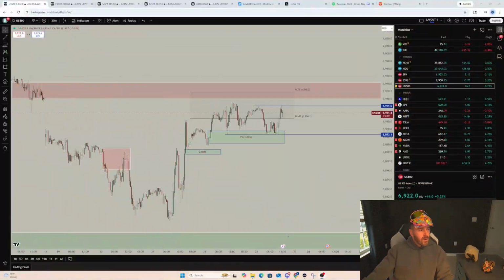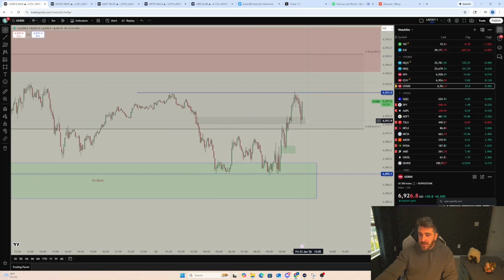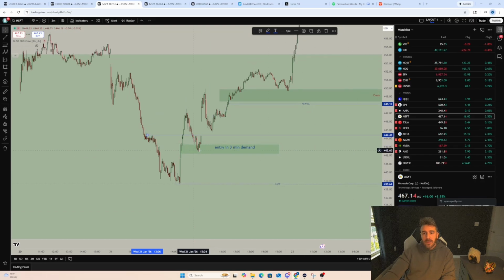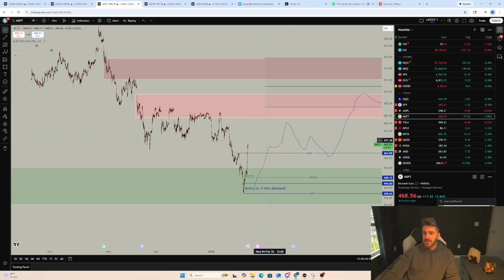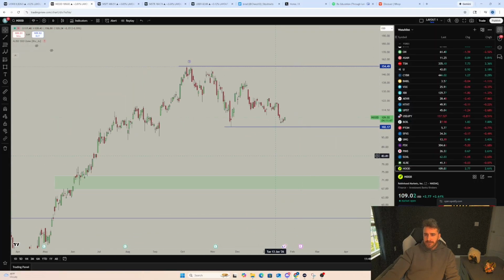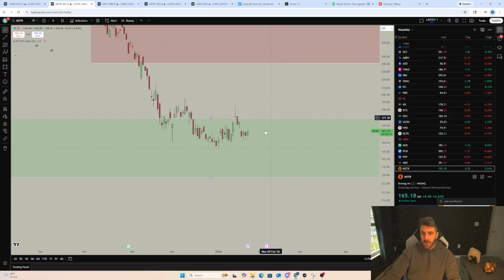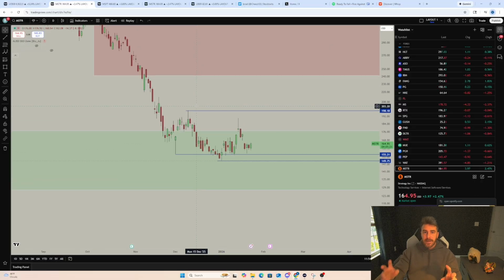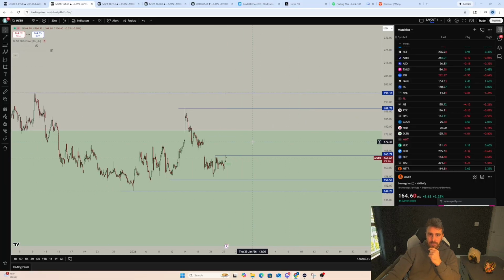STOCKS ONLY GO UP? Cheezit ep 1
In this video, I break down my stock trading strategy using Supply & Demand, Elliott Wave Theory (EWT), and Market Structure to identify high-probability trade setups.

I walk through how I analyze price action, mark key supply and demand zones, and align them with overall market structure to determine trend direction and potential reversals. I also explain how I use Elliott Wave Theory to understand where the market is within a cycle, helping me anticipate future price movements rather than reacting late.

This strategy focuses on:

Identifying strong institutional supply and demand zones

Reading market structure (higher highs, lower lows, breaks, and shifts)

Using Elliott Wave Theory to confirm trend continuation or reversal

Improving entries, risk management, and trade timing

Whether you’re a beginner or an experienced trader, this video is designed to help you better understand how the market moves and how to trade with structure and logic instead of emotions.